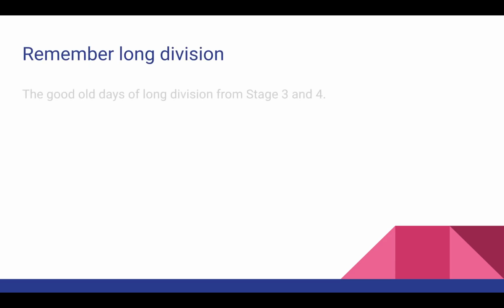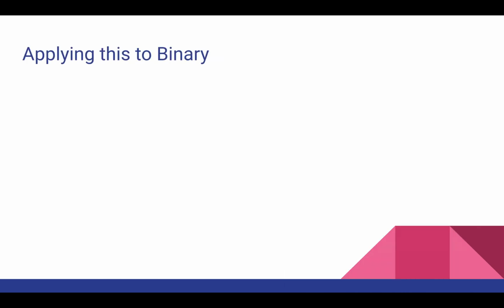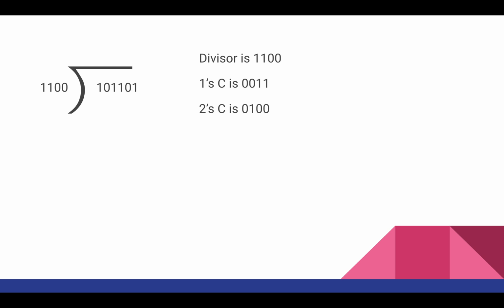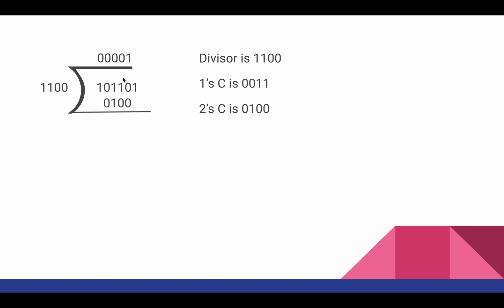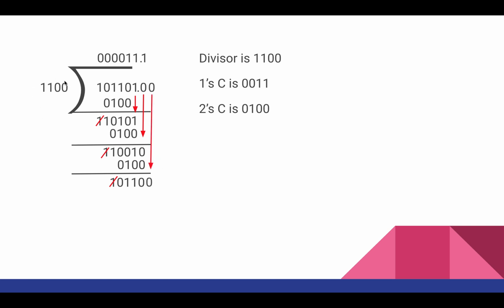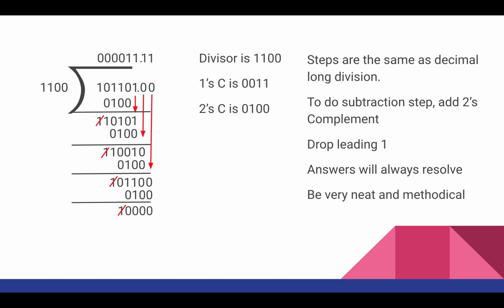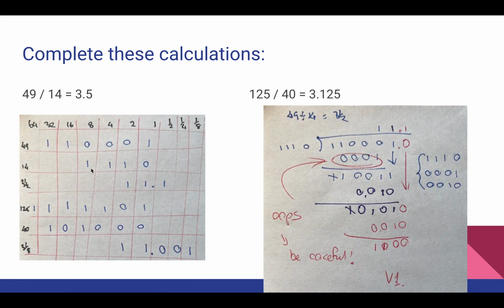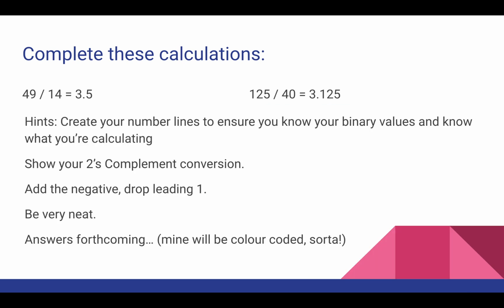9.4.2h Binary Division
In the "Interrelationship between software and hardware" topic in SDD, we look at how a CPU does division through the shift and add processes. Warning - it's complicated!